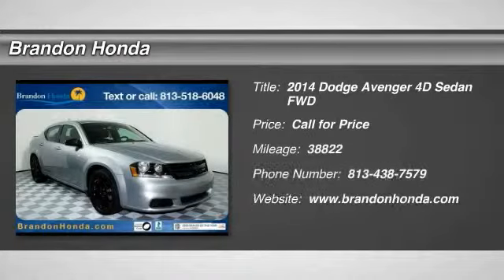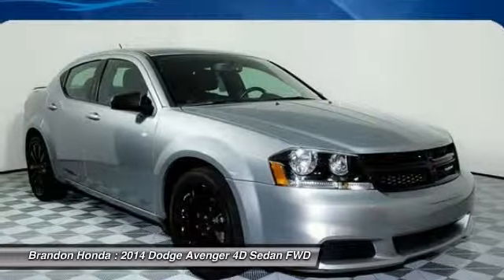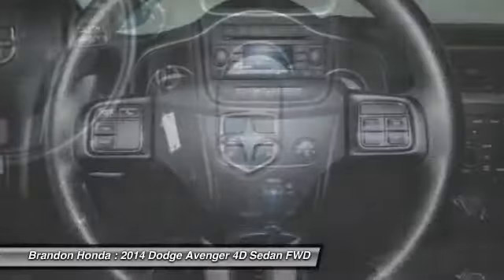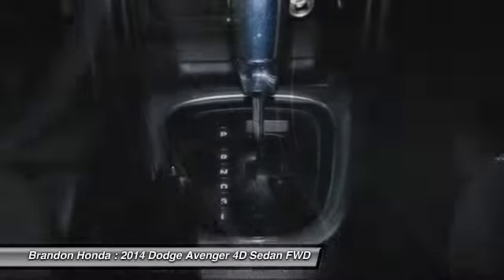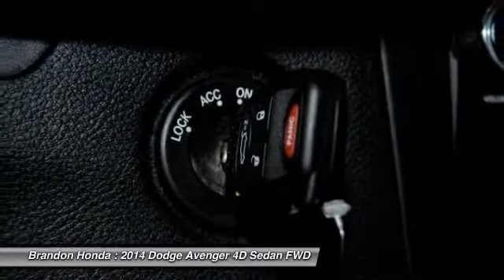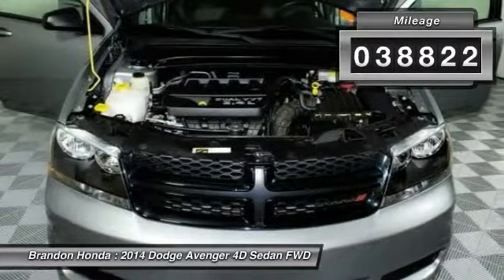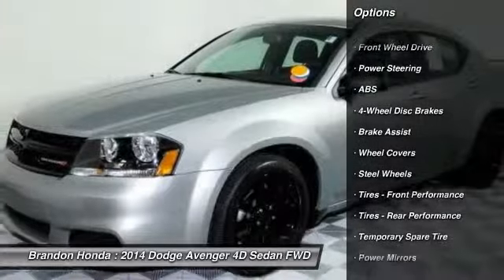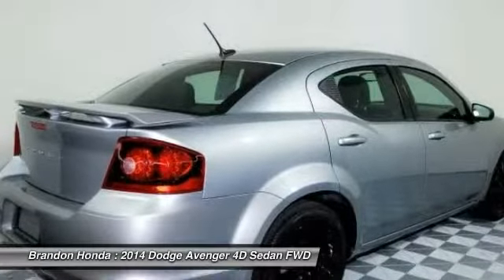2014 Dodge Avenger Tampa FL N109511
2014 Dodge Avenger SE - $13500

Brandon Honda
9209 East Adamo

10 YR/100K WARRANTY and **CARFAX ONE OWNER**. Right car! Right price! Get Hooked On Brandon Honda! This vehicle is a Brandon Honda Certified Used Car. It comes with our exclusive Brandon Honda 10 Year/100,000-mile powertrain warranty. Unlike other car dealers, Brandon Honda's coverage starts from the date of purchase and the actual miles that are on the odometer.Example: purchase a 7-year-old Certified Car today with 70,000 miles, and you are covered up to 170,000 miles or 10 years from today. Tired of the same tiresome drive? Well change up things with this good-looking 2014 Dodge Avenger. What a perfect match! This wonderful Dodge Avenger is available at the just right price for the just right person - You!What are you waiting for? Brandon Honda was named Dealer Raters 2013, 2014 and 2015 Florida Dealer of the Year and have an A+ rating at BBB. Honda quality and impeccable customer services have propelled our rocket growth. You get our exclusive Brandon Honda Promise, $1,000 price protection, low interest rates, and true zero down financing and leasing. Open 7 days/week for your convenience.